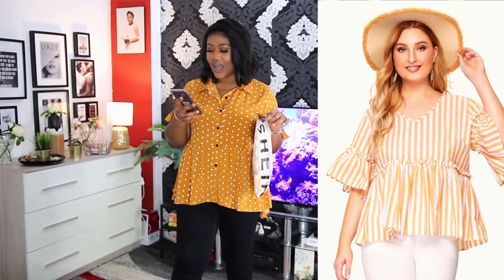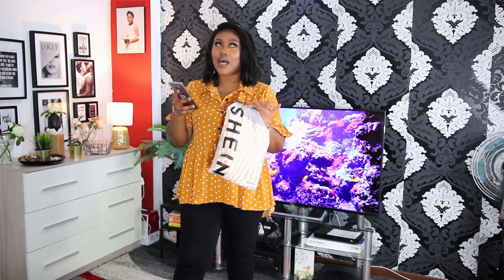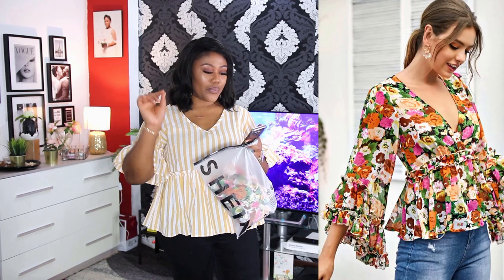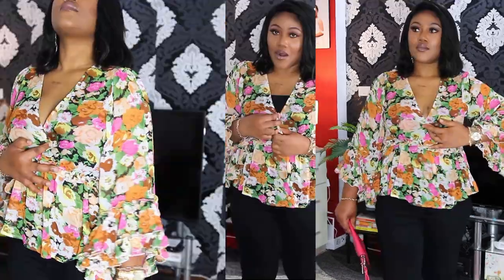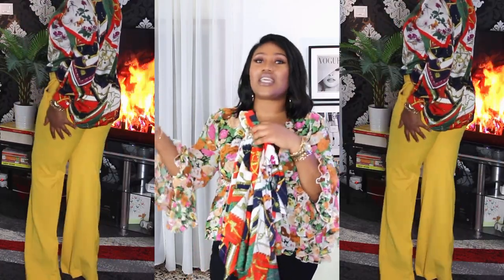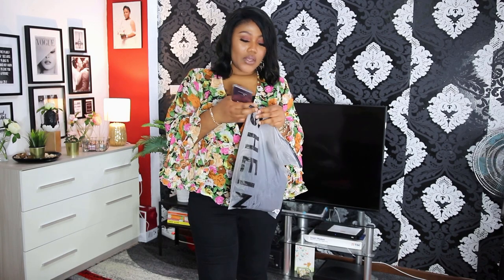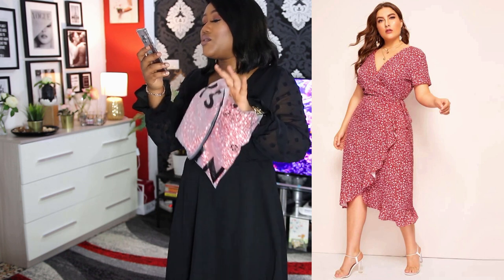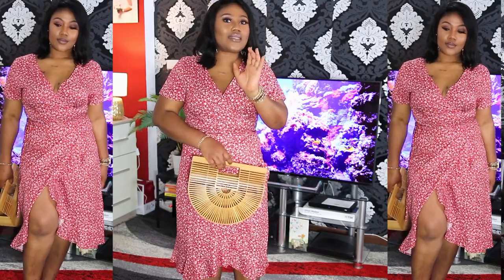SHEIN PLUS SIZE SUMMER 2020 HAUL | is SHEIN A HIT OR MISS? SHEIN TRY ON HAUL SUMMER 2020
SHEIN PLUS SIZE TRY ON HAUL. SHEIN PLUS SIZE. SHEIN TRY ON HAUL

This are the remaining items I got from my FIRST SHEIN PURCHASE. As a first timer on the shein website, i must say I found SHEIN.COM quite easy to navigate and I was really impressed with the quality of their clothing and their services as a whole...
It took shein 4 days to process my and i received it within 10 days.. I also did not pay any custom duties because Shein noted that customs was already covered..

So if this is your first time hearing about shein, Shein SHEIN is an affordable online shopping platform with a distinct tone focusing on women's fashion. No matter what the current fashion trend is, Shein.com is sure to follow it or even lead it. With all the categories like women's clothing, men's clothing, kids' clothing, shoes and accessories, and 20,000+ styles including dresses, blouses, swimwear and T-shirts, SHEIN is a one-stop destination for fashionistas.

Hey sis! Have you seen my Plus size Zara Haul

SHEIN Polka Dot Dip Hem Babydoll Blouse

SHEIN Plus Lettuce Frill Flounce Sleeve Striped Blouse

SHEIN Floral Print Flounce Sleeve Peplum Top

SHEIN Plus Chain Print Single-breasted Blouse

SHEIN Plus Swiss Dot Shirred Sleeve Wrap Belted Dress

SHEIN Plus Ditsy Floral Print Tulip Hem V-neck Dress

SHEIN Plus Surplice Large Floral Print Layer Ruffle Hem Dress

SHEIN Plus Surplice Neck Layered Ruffle Belted Maxi Dress

MY YOUTUBE VIDEO RECORDING EQUIPMENTS

MY CAMERA :

THE BEST & CHEAPEST LENS

MEMORY CARD TO SHOOT LONG VIDEOS

NEEWER SOFT BOXES

EXTERNAL MIC

Though some affliate links are mentioned

PLEASE IGNORE KEYWORDS FOR SEO
SHEIN Plus Surplice Neck Layered Ruffle Belted Maxi Dress, shein floral print flounce sleeve peplum top, shein polka dot dip hem babydoll blouse, shein plus lettuce frill flounce sleeve striped blouse, shein plus ditsy floral print tulip hem v-neck dress, shein plus surplice large floral print layer ruffle hem dress, shein plus swiss dot shirred sleeve wrap belted dress, shein plus surplice neck layered ruffle belted maxi dress,